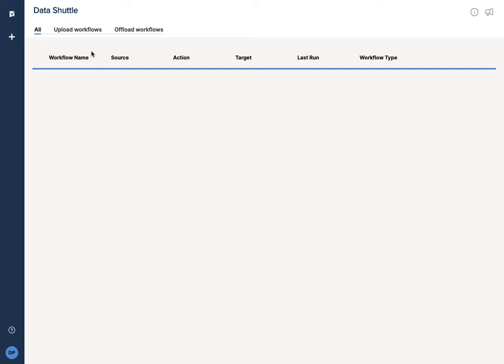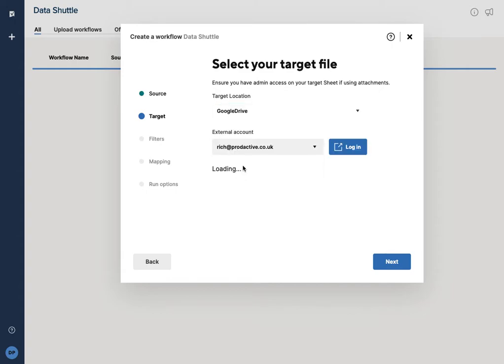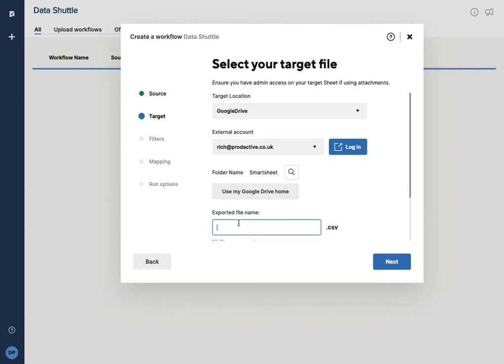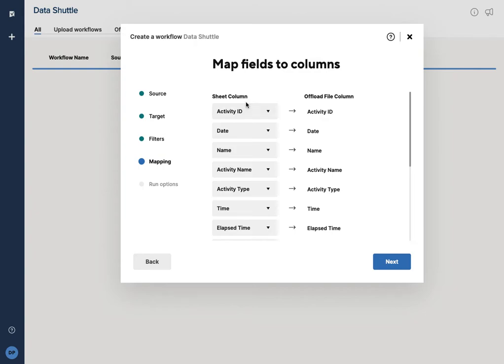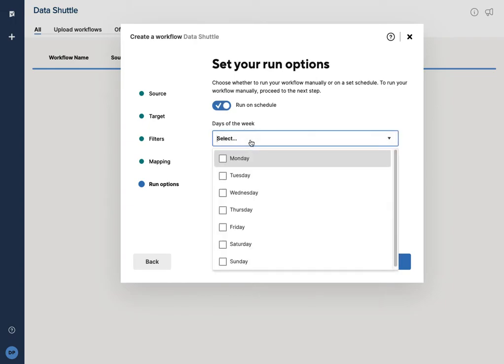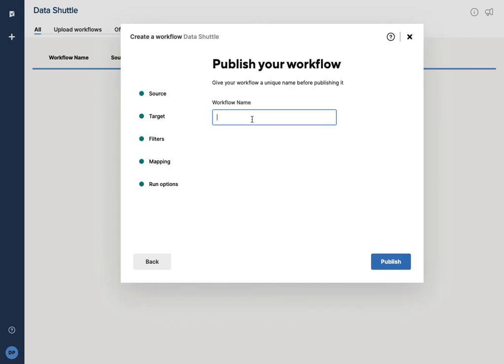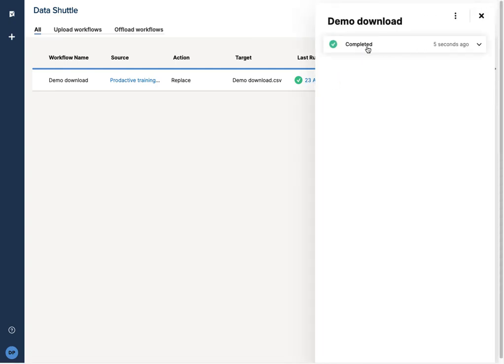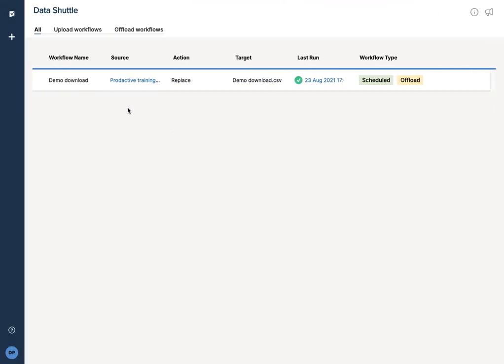Smartsheet Data Shuttle offload workflow demo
Demo of how to set up an offload workflow to download specific data from a Smartsheet on a repeating schedule to an CSV or Excel file in your One Drive or Google Drive.